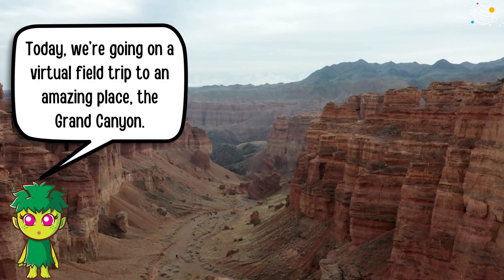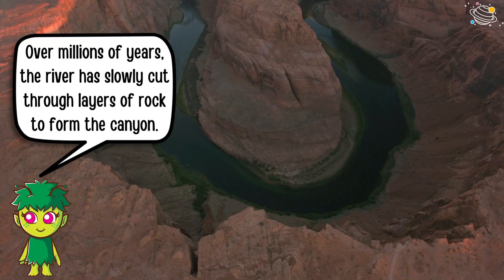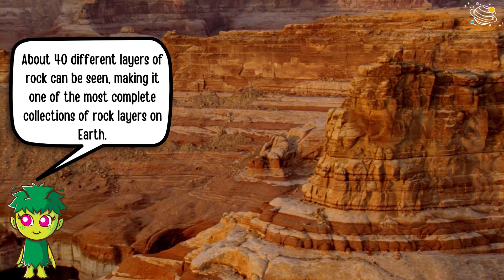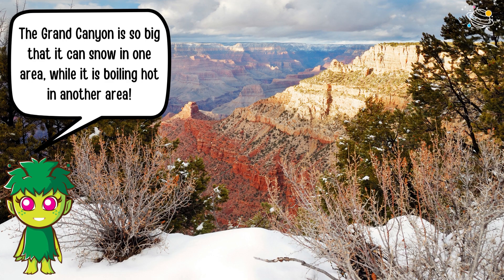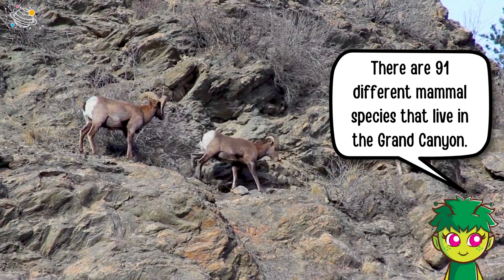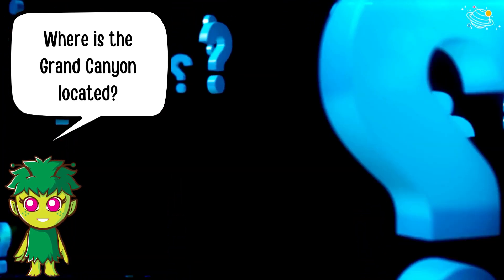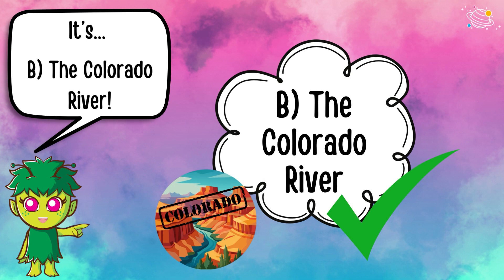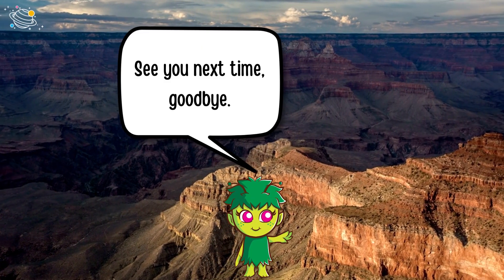Discover the Grand Canyon | Virtual Field Trip for Kids!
Join us on an exciting virtual field trip to the Grand Canyon! Explore this fascinating place, learn fun facts about its formation, plants and animals, and test your knowledge with a fun quiz. Perfect for young explorers who love history and adventure!

✨ The Grand Canyon
✨ Arizona
✨ Grand Canyon National Park
✨ Colorado River
✨ Rock Layers
✨ Native Americans
✨ Havasupai Tribe
✨ Supai Village
✨ Pine
✨ Fir
✨ Aspen
✨ Cacti
✨ Mountain Lion
✨ Coyote
✨ Bighorn Sheep
✨ Elk
✨ Badger
✨ Chipmunk
✨ California Condor
✨ Bald Eagle
✨ Red-tailed Hawk
✨ Peregrine Falcon

⏲️TIMECODES⏲️
0:00 – Intro
0:31 – Location of the Grand Canyon
0:45 – How the Grand Canyon was formed
1:08 – The size of the Grand Canyon
1:36 – People who live in the Grand Canyon
2:16 – Plants found in the Grand Canyon
2:32 – Animals found in the Grand Canyon
2:49 – Birds found in the Grand Canyon
3:08 – Quiz time!
4:23 – Thank you for watching.

SOCIAL